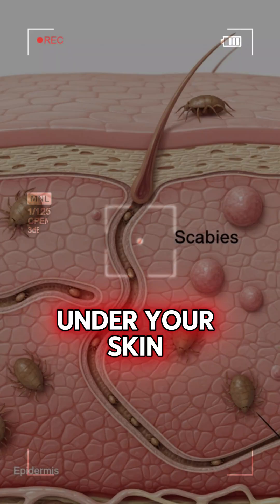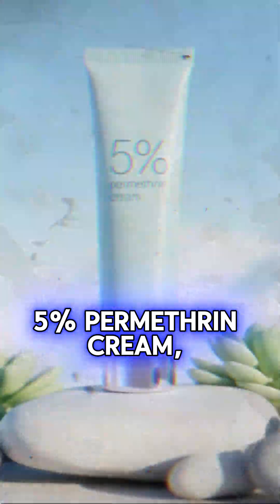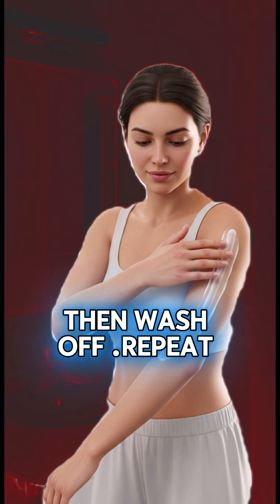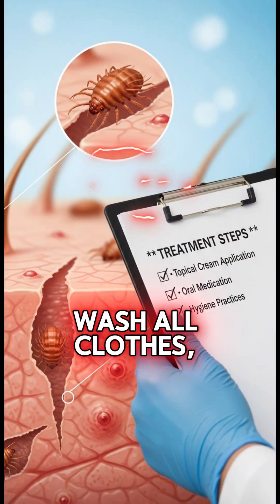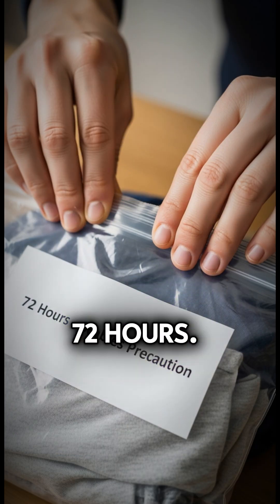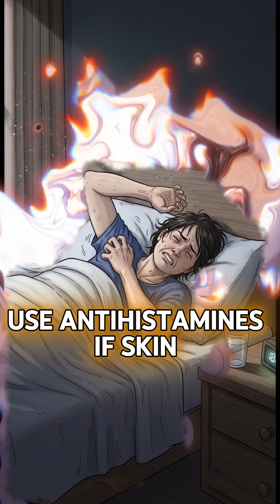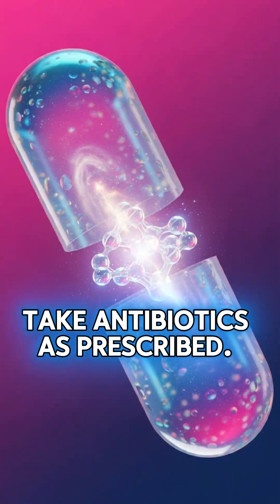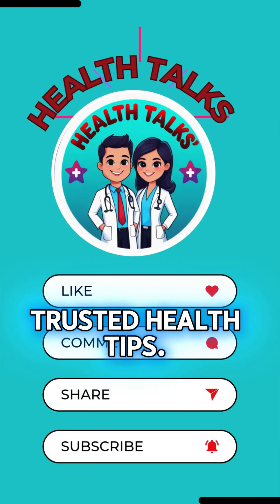scabies treatment, scabies prevention 2025.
Scabies causes that nonstop itching and rash from tiny mites burrowing under your skin — but you can beat it fast! 💪
In this short, you’ll learn the most effective scabies treatment using Permethrin cream 5%, how to apply it.
Stay protected, stay clean, and stop the itch for good!